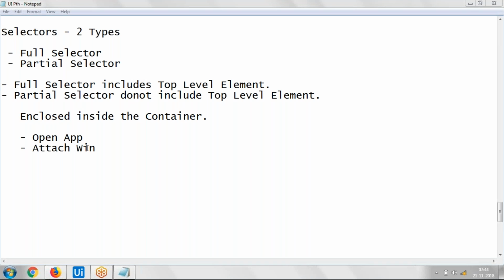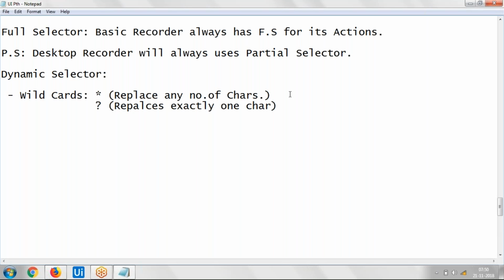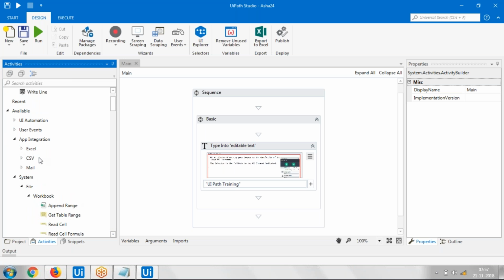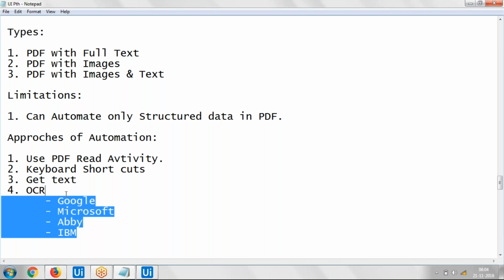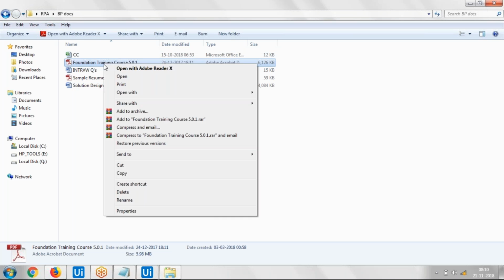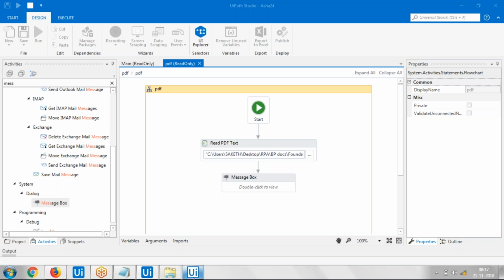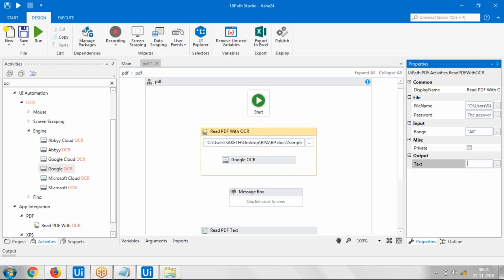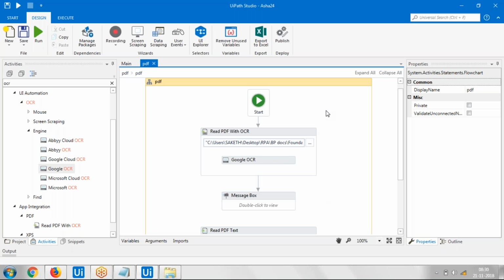UiPath's Meeting 21 Nov 2018